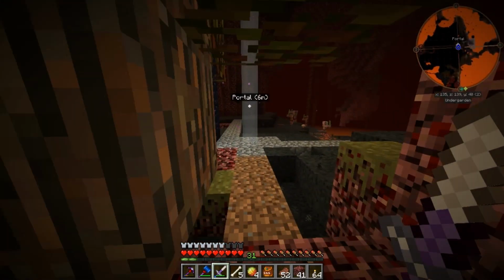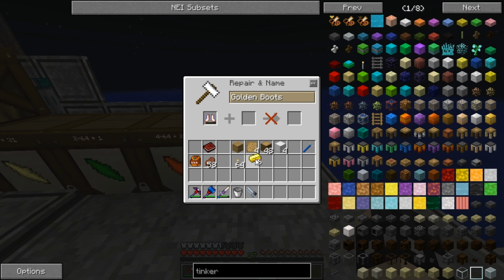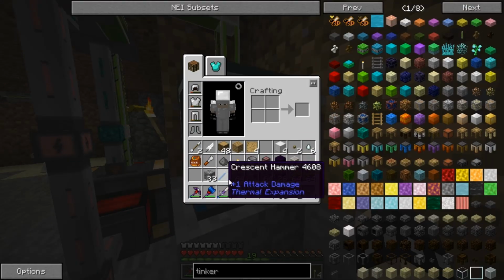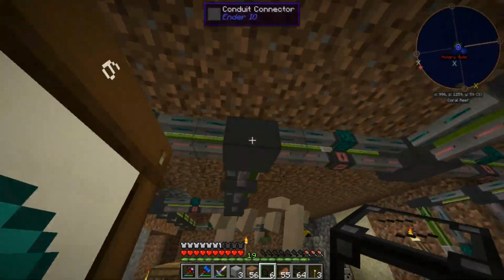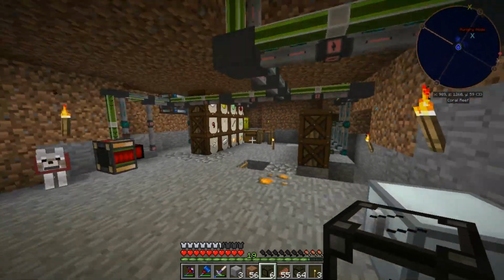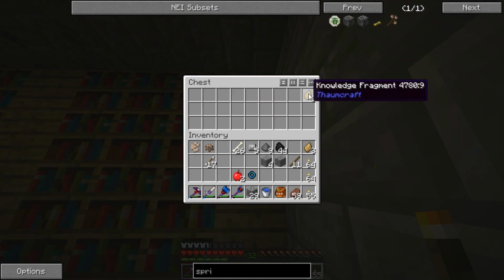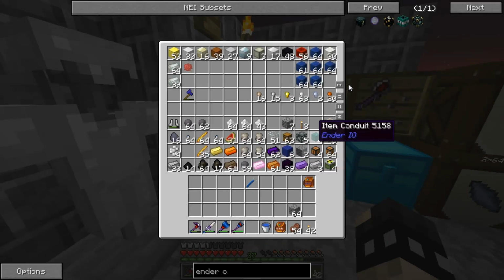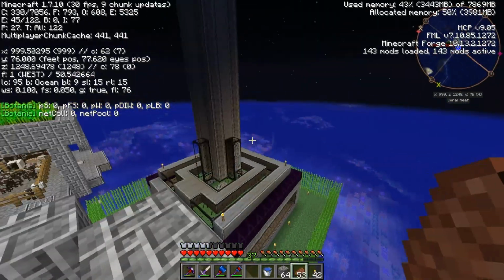GuitarCFD Modded Minecraft - Episode 16 - Ghast Spawning and Random Upgrades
Ok we got the Ghast in the Safari Net and now its time to put it to use. That will mean some changes to our spawning chamber and also some random upgrades around the base.